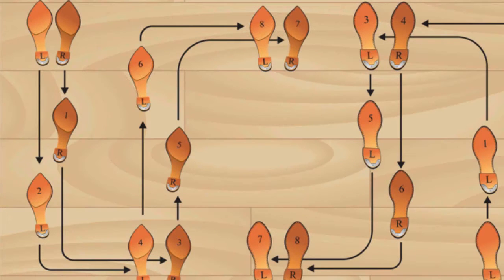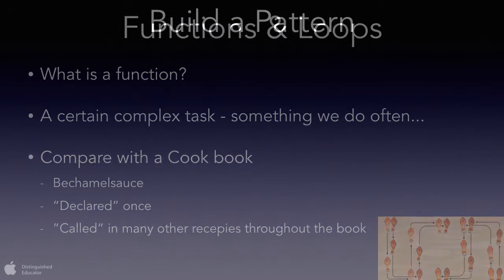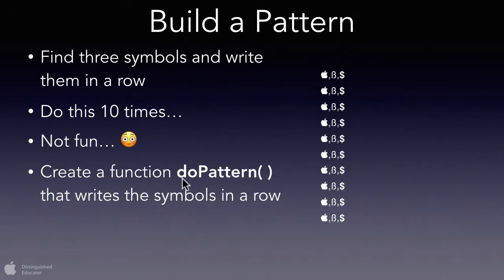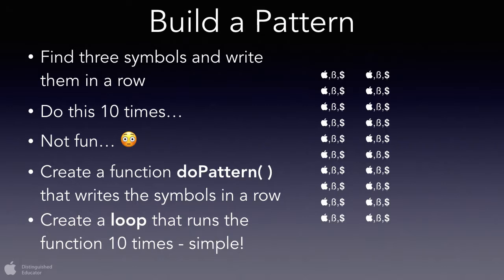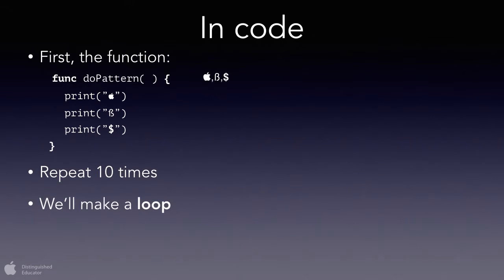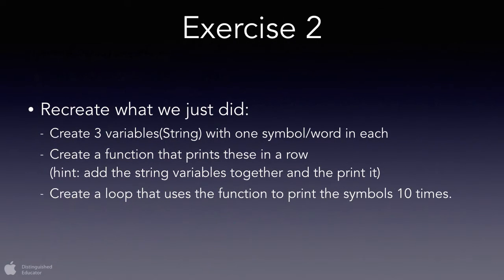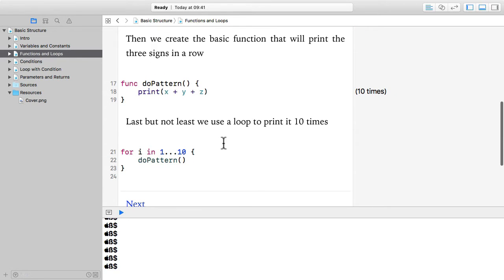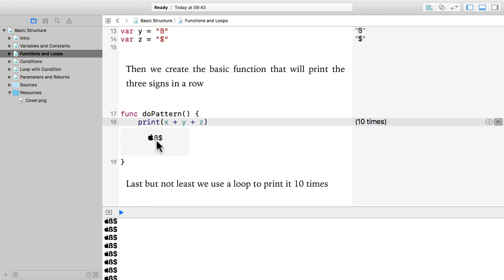3 Functions and Loops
Short introduction to functions and loops in Swift